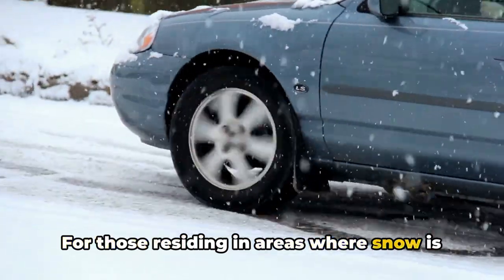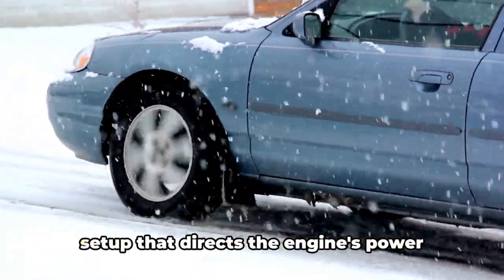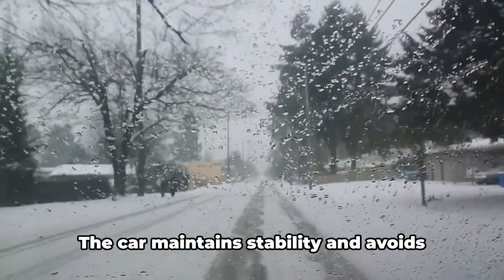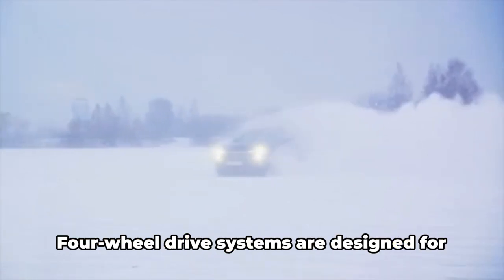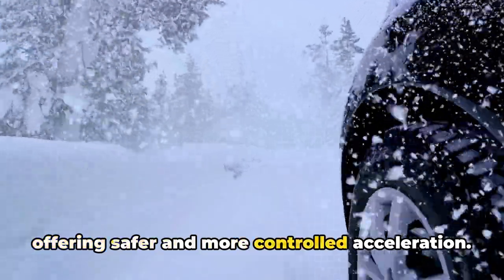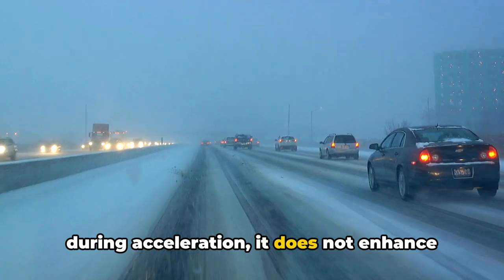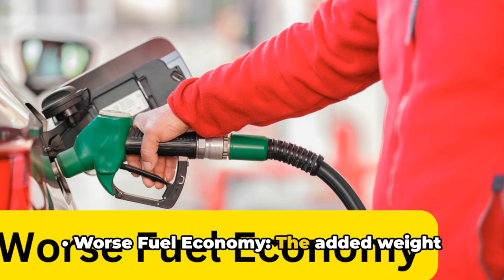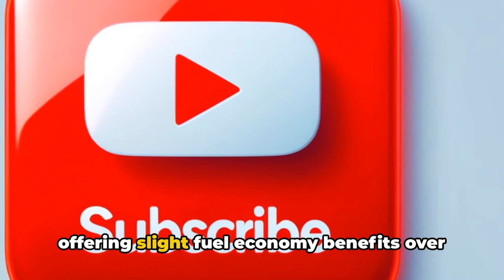Why AWD Sedans Are Worth It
Are AWD sedans worth it? Find out why these all-wheel-drive vehicles are a smart investment in this informative video!
Discover the essential insights into AWD (All-Wheel Drive) sedans in our latest video, 'Pros and Cons of AWD Sedans: What You Need to Know.' Whether you're navigating icy roads, contemplating your next vehicle purchase, or simply curious about the AWD technology, this video is your ultimate guide. Join us as we explore the benefits of AWD sedans, including enhanced traction, improved acceleration, and better resale value, while also addressing the potential drawbacks such as increased weight, higher maintenance costs, and decreased fuel efficiency. Get ready to dive deep into the world of AWD sedans to make an informed decision for your next car purchase.

00:00:00
00:00:52 What Is All-Wheel Drive?
00:01:54 All-wheel drive Isn't 4 wheel drive
00:02:52 Chapter 4Pros and Cons of AWD Sedans

00:05:02 Types of All-Wheel-Drive Systems